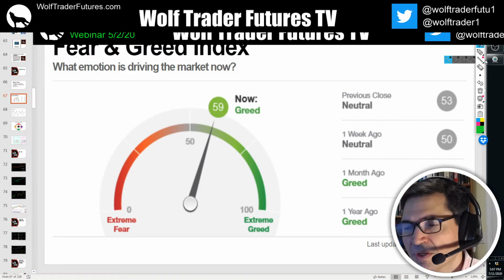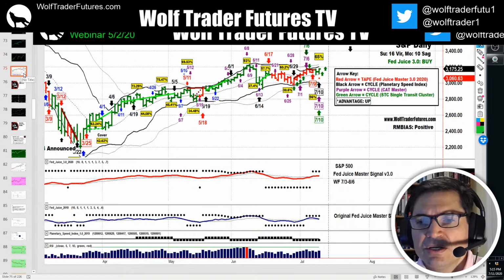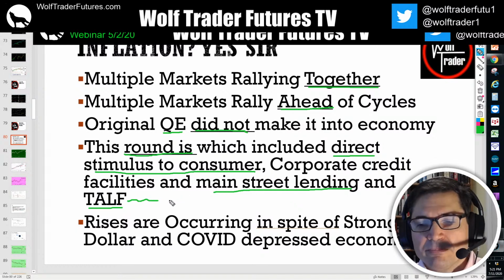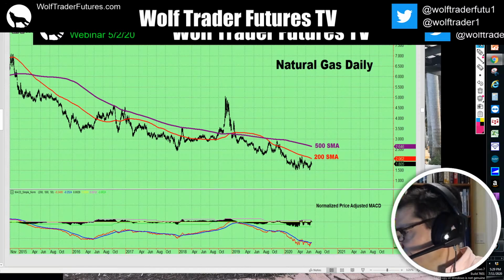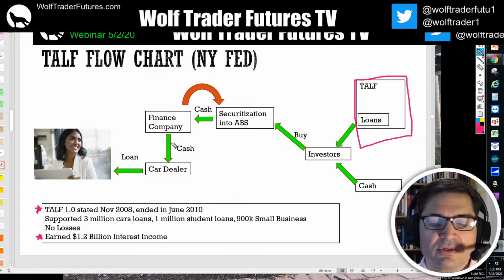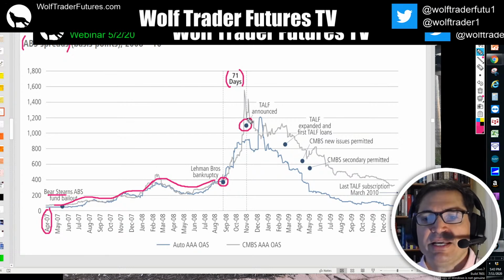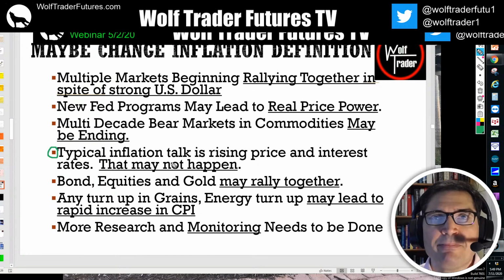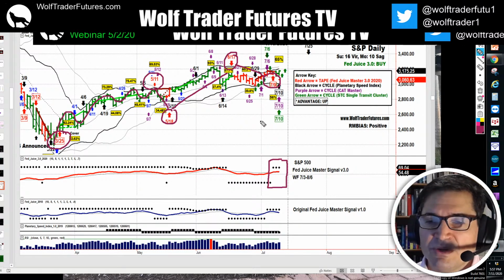Webinar on "Inflation" in the Markets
TIMESTAMPS
0:00 Intro
1:30 Disclaimer
3:00 Social Media
6:00 Fear and Greed
9:00 Fed Juice, CAT Master, Single Transit Cluster, % Statistics
11:00 S&P 500 Summary
18:21 Inflation Yes Its Possible
21:00 Dollar, S&P, 10 Year Bond Similarities
24:00 CPI
26:00 Nat Gas, Oil
29:50 Copper
31:20 TALF
34:30 Gold
43:14 Corn, Wheat
46:23 Change of Inflation Definition
50:00 Questions, Newsletter

-Get your "Follow the Fed" T-Shirts Today!
100% of Profits Donated to Charity (Camillus House)

Free Twitter: @wolftraderfutu1
Gold Member Twitter: @wolftrader1